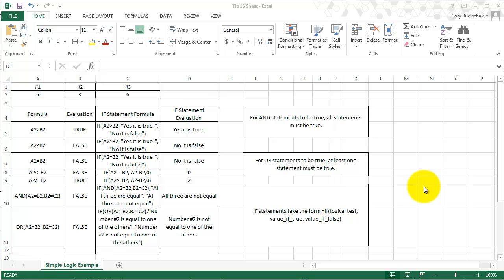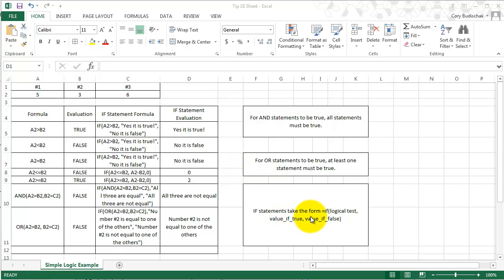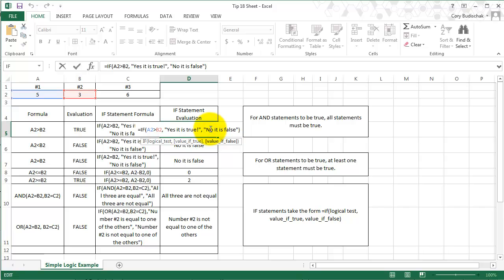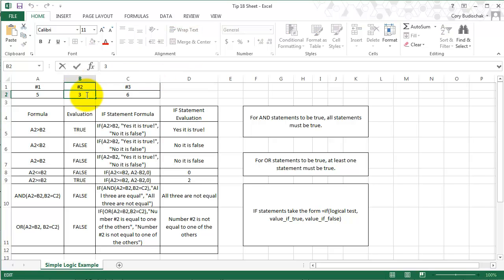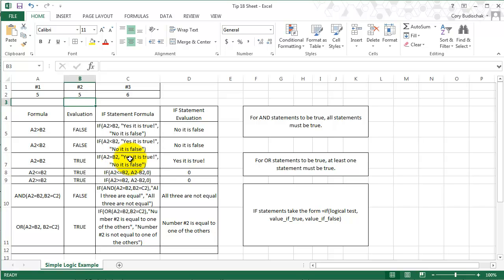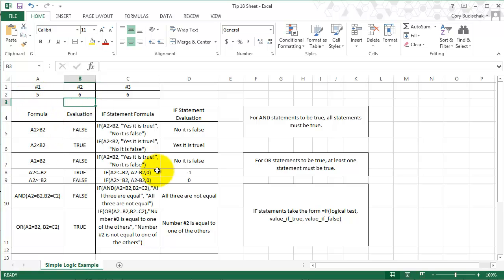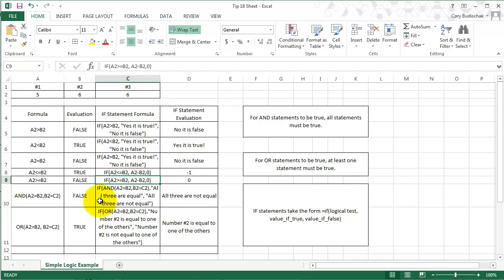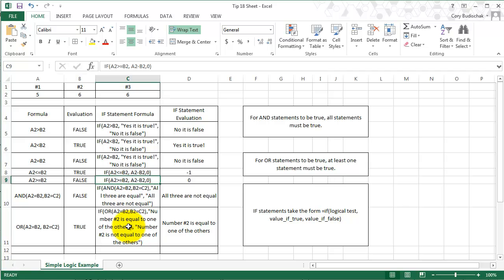Excel Tip 18 If Statements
This video covers how simple if statements work in excel.

This video is part of an excel class in the Energy Management and Renewable Energy Solar Programs at Delaware Technical and Community College.  For more details about the Energy Management program go For more details about the renewable energy solar program go